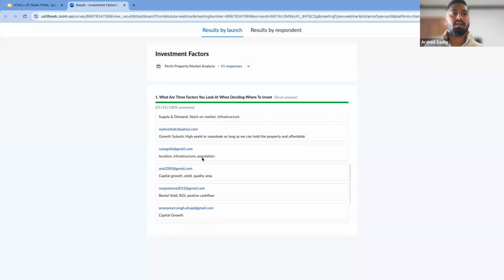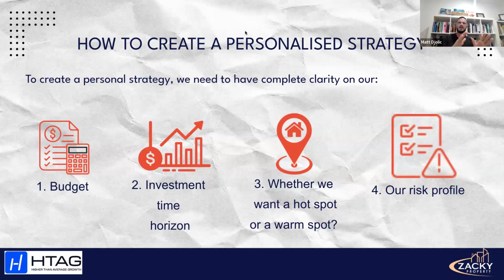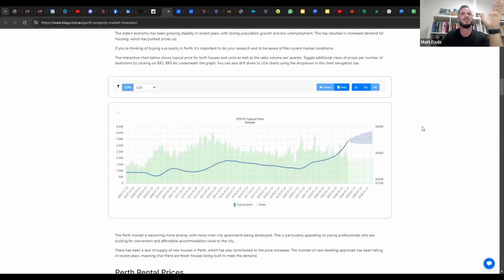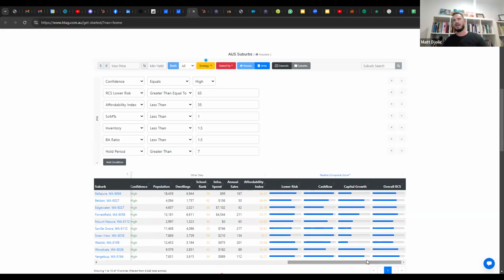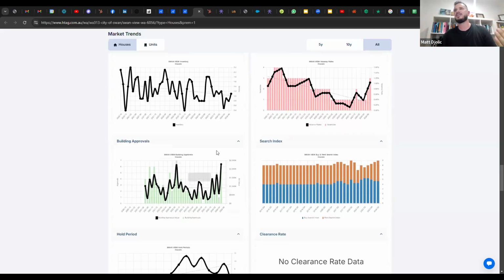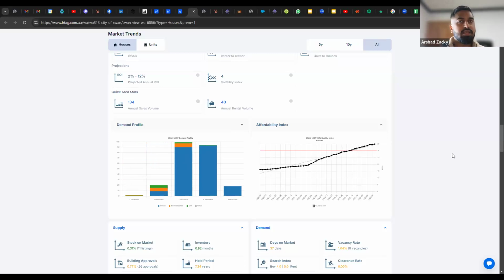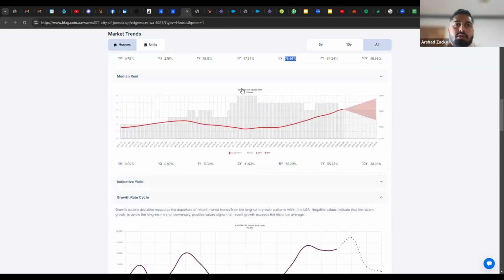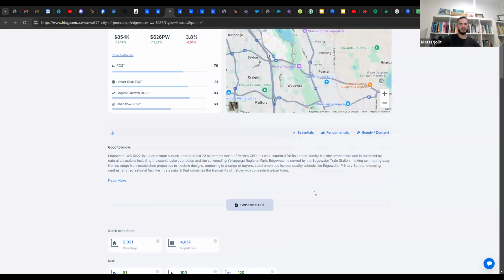WA & PERTH PROPERTY MARKET - WARM & HOTSPOTS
Welcome to the first episode of our warm and hotspot series with Mat from HTAG.
In each episode we will look at a different state and cover the data in that state to identify the best warm and hotspots.
If you are:
1. Thinking of signing up to HTAG
2. Thinking of buying in Perth